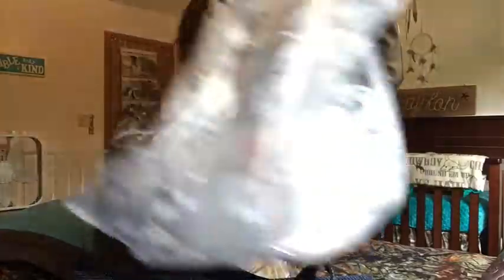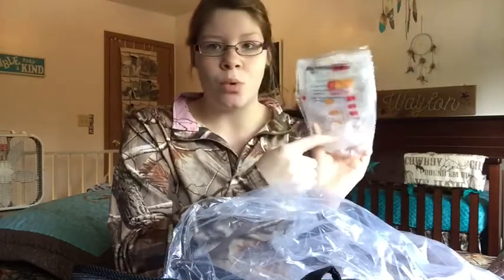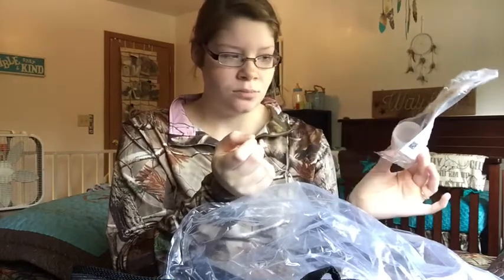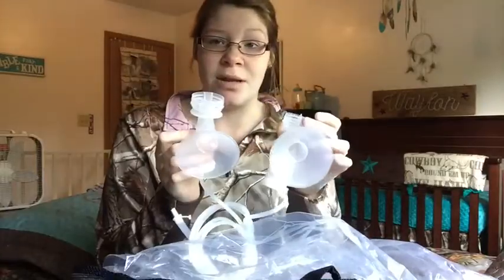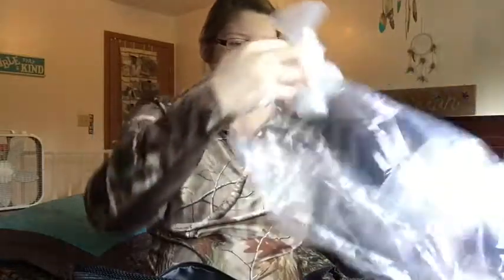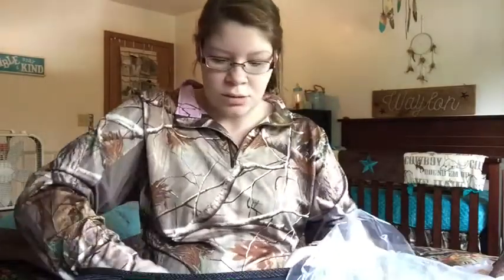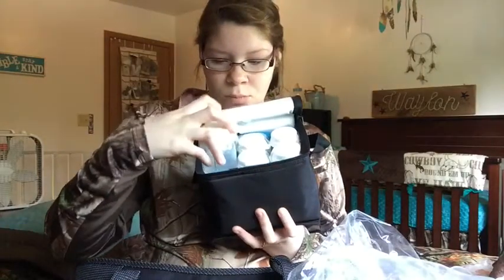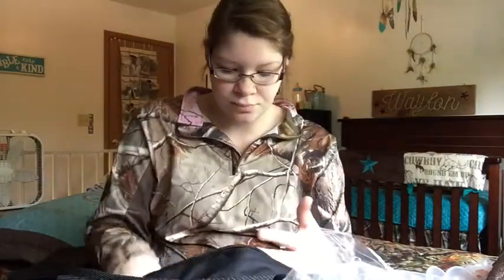AeroFlow | Breast Pump Through Insurance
Hey y’all! This is not Sponsored but I filled out this website a while ago and then a month before my due date they sent me a free Breast Pump! Check out Aeroflowbreastpumps.com